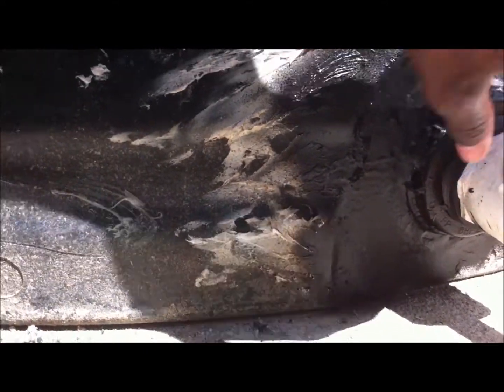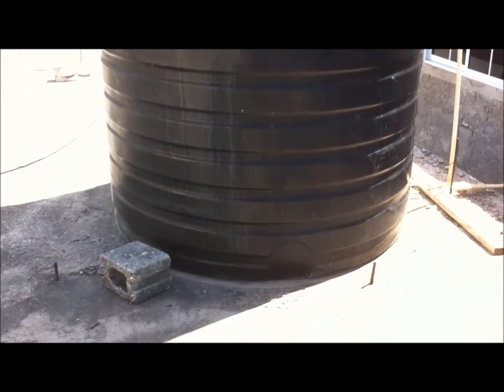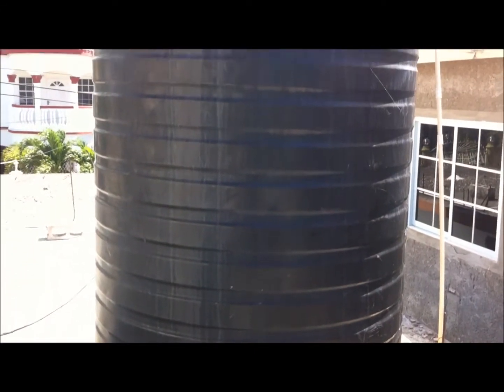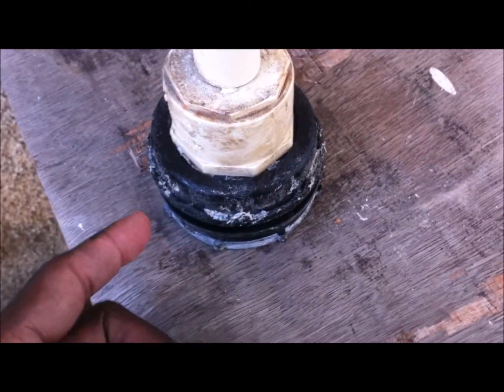Fish safe || aquarium || water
Chlorine in freshwater fish tank

What's good for us is not necessarily good for fish. Nathan Hill looks at measures to combat chlorine in the aquarium.

Chlorine, and its more persistent but lesser-seen cousin chloramine, is in our tapwater for good reason. It kills micro-organisms that would otherwise harm us and without it we’d be ravaged by typhoid, dysentery and other nasties.

It doesn’t distinguish between pathogens and organisms that we as fishkeepers cherish — especially the biological bacteria in our filters. Once in the aquarium, chlorine will demolish filter activity, causing spikes of pollution and subsequent ill health for the fish.

Chlorine will even attack the delicate membranes of our livestock, especially those in the gills, and delicate species can succumb to exposure to it.

Most liquid dechlorinators are composed of a chemical called sodium thiosulphate, although other ingredients are sometimes used, as either an alternative or in tandem with this.

Sodium thiosulphate works by reducing chlorine to chloride, but as chemicals go it’s a pretty remarkable commodity. Humans can even use it to reverse the effects of cyanide poisoning.

Dechlorinators are harmless to fish, except where ludicrous dose rates are involved, so always follow the instructions of whichever proprietary brand you opt for.

There’s confusion as to how long they take to work, but generally they deactivate all chlorine inside two minutes, and chloramines inside five, although some brands are unable to reduce chloramines at all. Other brands may work faster and this will normally be stated on the packaging.

In absence of dechlorinator, simple gas diffusion can be used to prepare tapwater. This involves heavy aeration of water in a bucket for at least 12 hours prior to use, over which time the chlorine will have dissipated into the air.

As well as reducing chlorine, some products claim to go even further. Often, there will be additional ingredients along the lines of herbal or plant extracts, aloe vera and stress relievers. Vitamin E sometimes makes an appearance. Chelating compounds will often be included to help bind heavy metals that sometimes carry in the water supply.

Anything regarding stress relief in fish should be taken cautiously, although in the case of some products there’s supportive evidence adding weight to claims.

One brand can even cite use of its product and a measured reduction in the stress hormone cortisol — and that’s not a claim to be made lightly.

Not everyone is a fan of the additives and some question the ability of these extracts to bond with fish. Others suggest that they can bond too much, smothering gills and affecting breathing.

However, most generally accept that there are benefits to their fish when using these products, and the concerns are ill founded – the author included.

Dechlorination is an essential element for anyone using tapwater to keep their livestock and any claims that it is not needed only serve to show a lack of understanding of the finer functions in the tank.

Regards
fish keeping jamaica